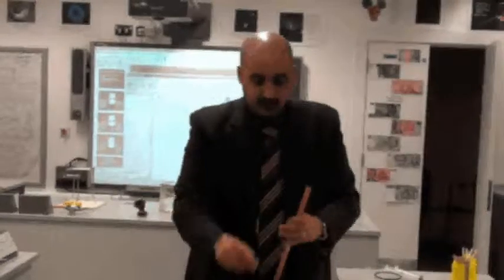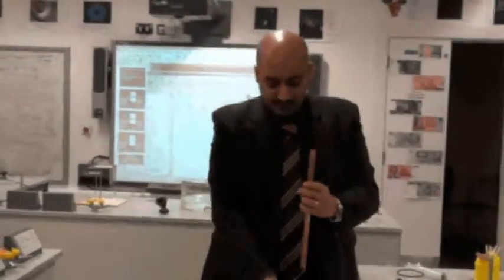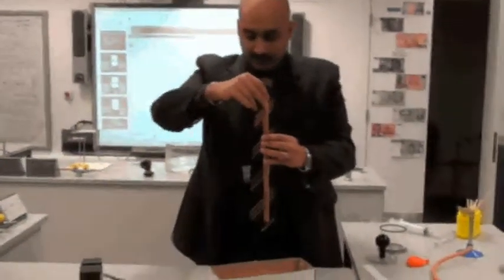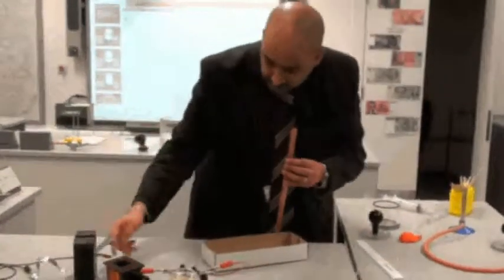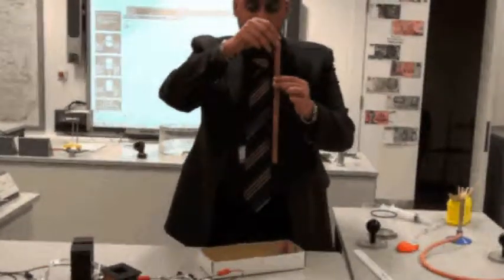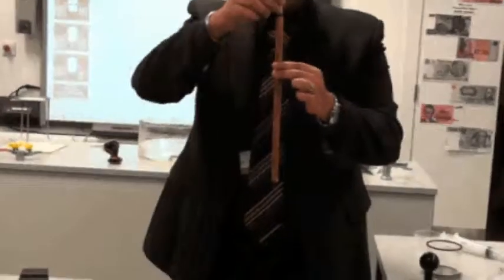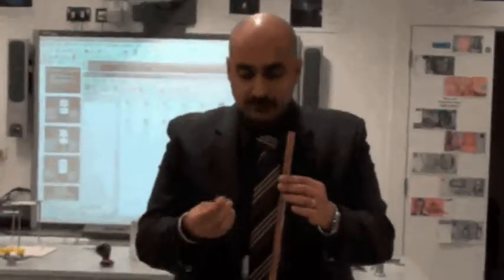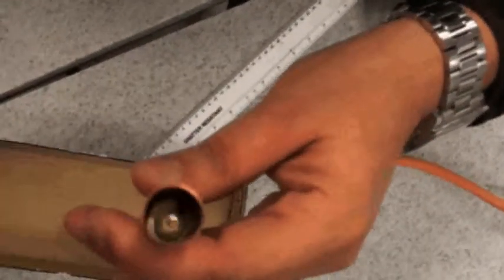Electromagnetic Induction Explained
Electromagnetic Induction explained with Lenz Law question at the end.